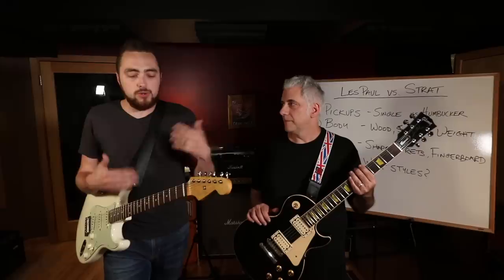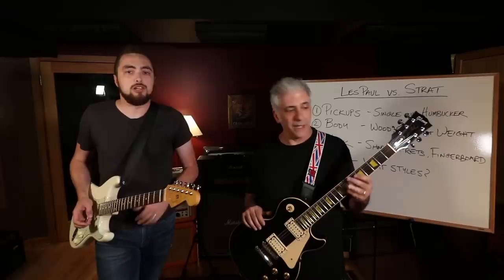GIBSON LES PAUL VS FENDER STRAT | A CLOSER LOOK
In this episode we go head to head: Les Paul vs Stratocaster. Let me know your thoughts.

Special Thanks to My Supporters:

Brett Bottomley
Christian Abuan
Zack Kirkorian
Orion Letizi
Andrew Boyd
Mike Voloshen
Ashley Thompson
Matt Pauley
Nickola Pazderic
jonathan taylor
Peter Pillitteri
Chris Defendorf
Peter Moore
Jeremy Hickerson
Alex Paclin
Travis Ahrenholtz
Sam Slotnick
Harry Watson
Eric Bourassa
John Null
Neil LaHurd